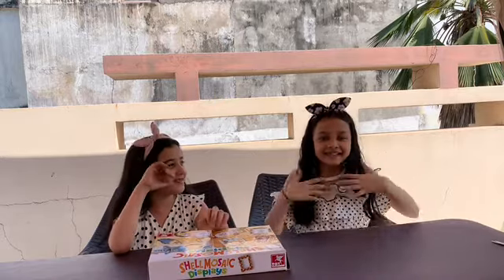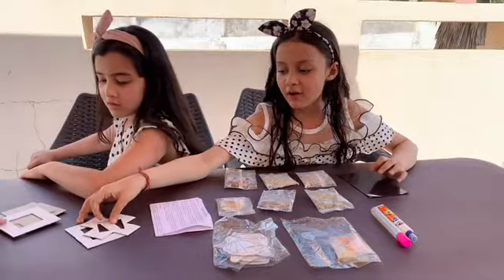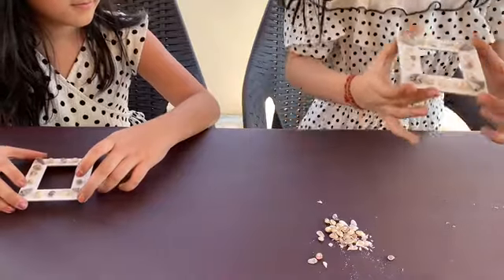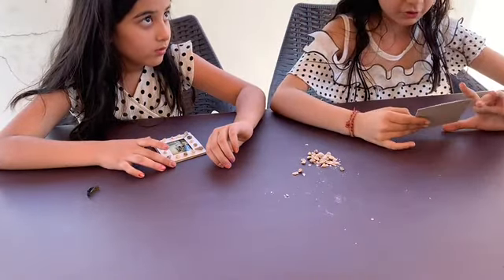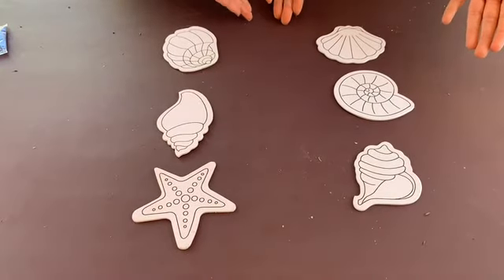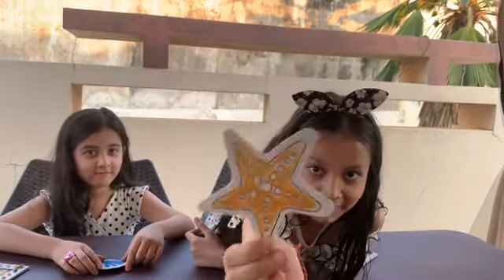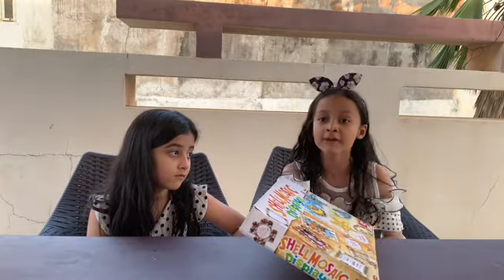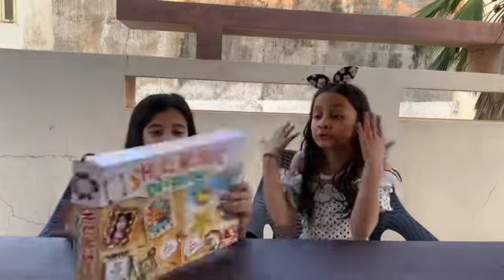Making shell displays !! 🐚 🖼